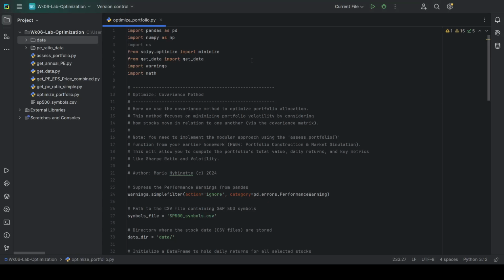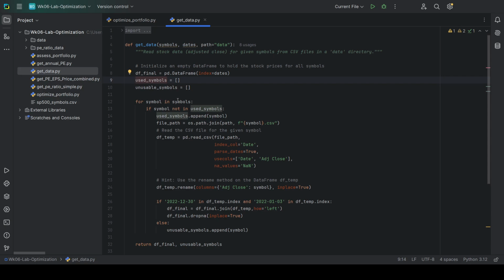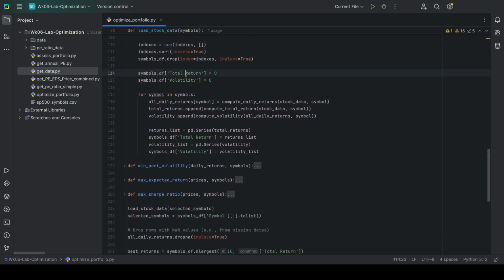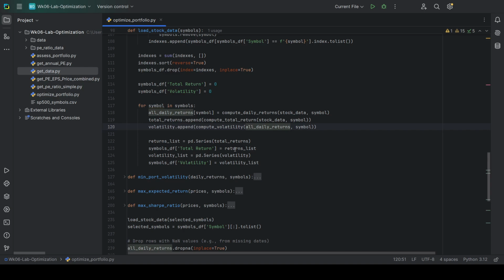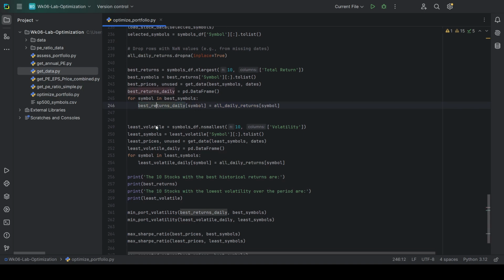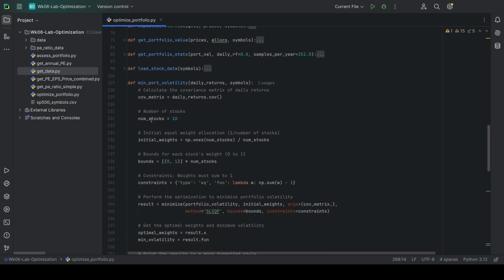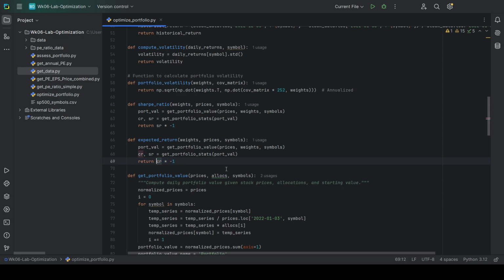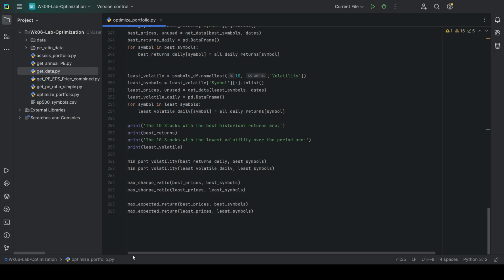Computational Investment HW05 - Aditya Mukila